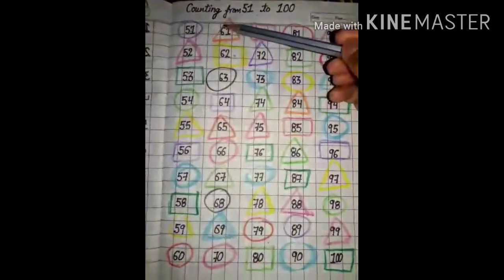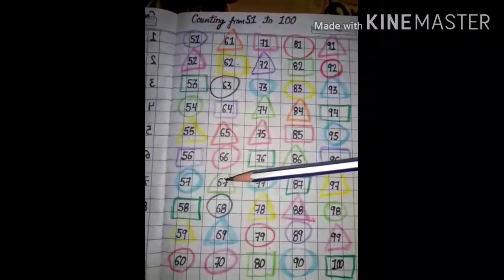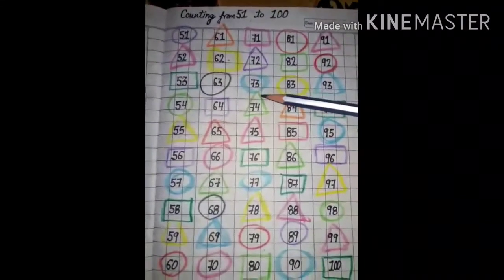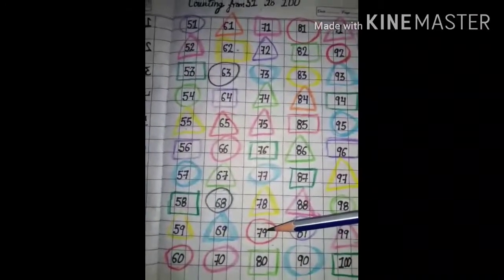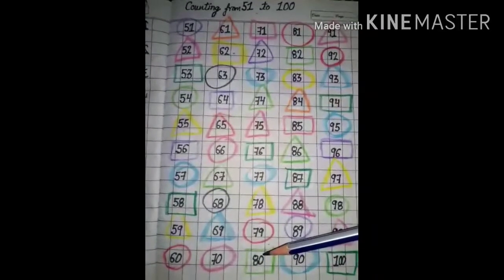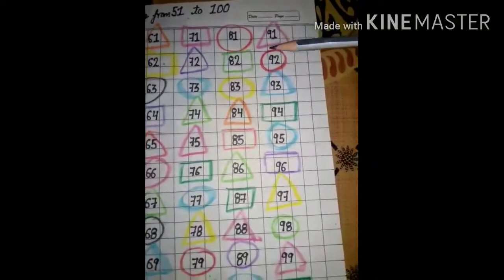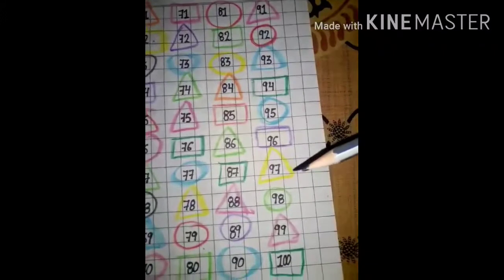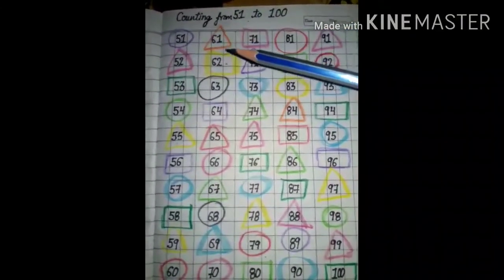Class- L.K.G. || Maths || Counting || Part- 2